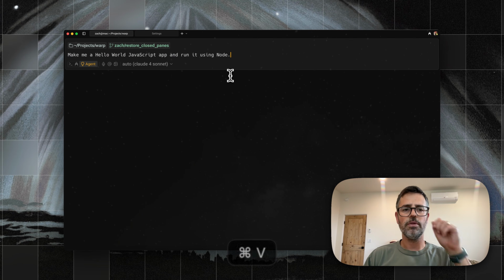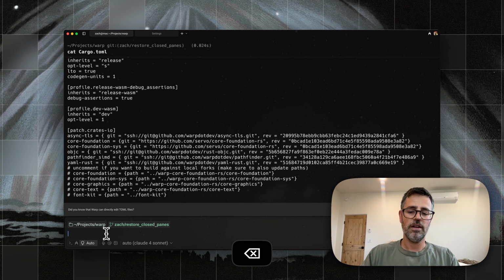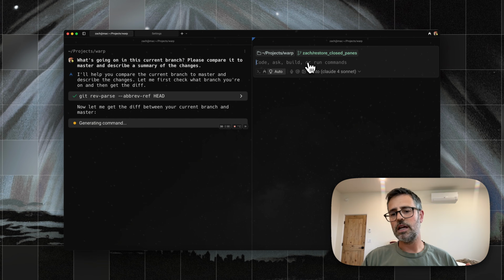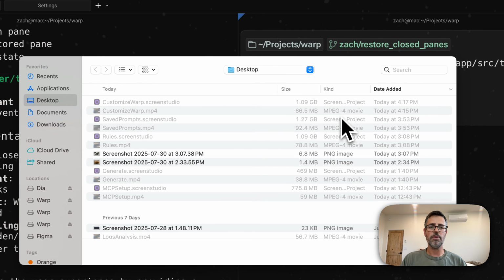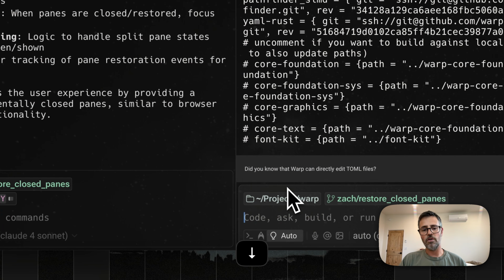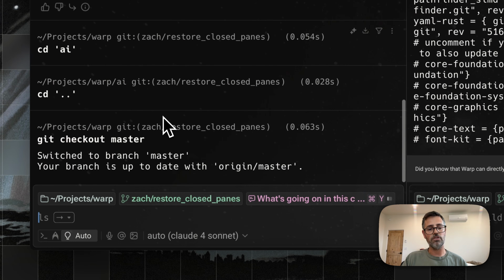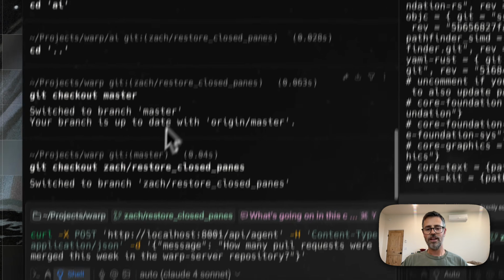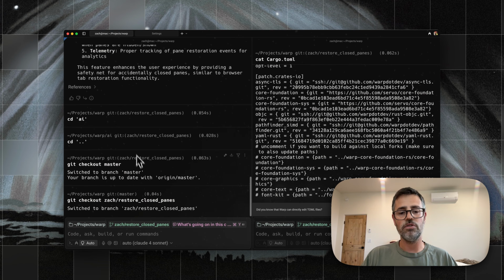Master Warp's Input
Warp Code is the best way to quickly iterate with agents: prompt, review, edit, and re-prompt all from one app.